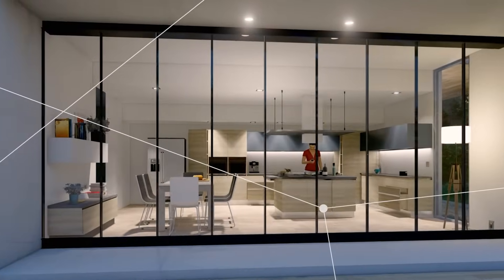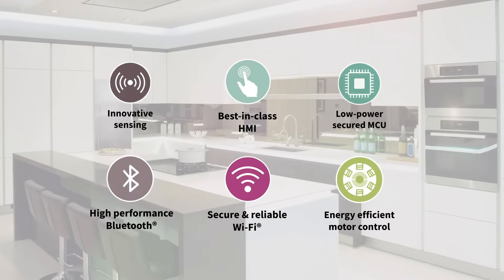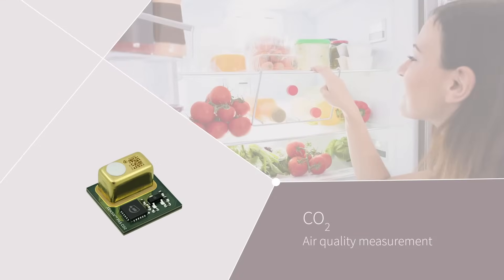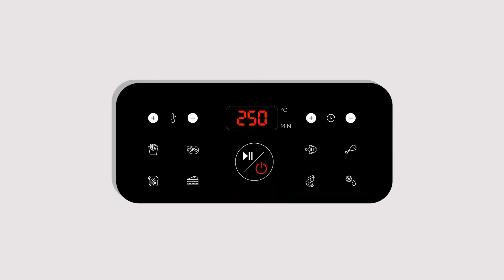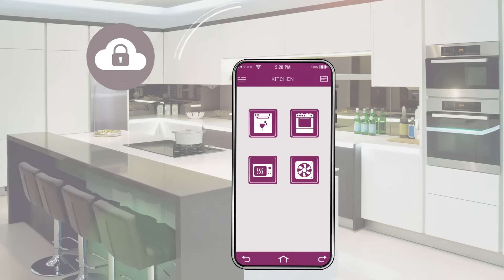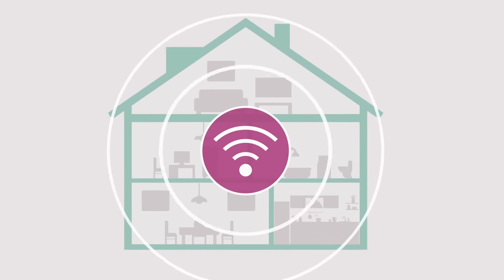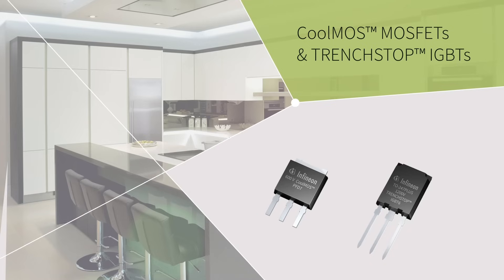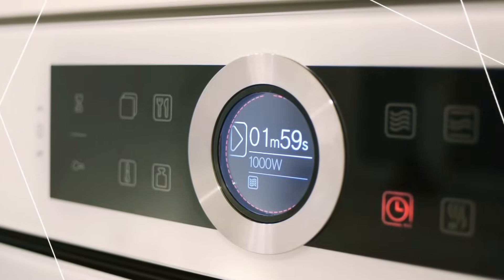Revolutionize Home Appliances with Infineon's Smart and Efficient Solutions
Step into the future of home appliances with Infineon's leading technology portfolio, offering custom-fit and ready-to-use solutions that drive innovation in homeappliances. Meet the surging demand for smart, connected, and energy-efficient living experiences as we delve into the era of connected home appliances. From intelligent decision-making capabilities to enhanced energy efficiency and reduced noise levels, our components and system solutions are designed to bring intelligence to your appliances. Infineon empowers you to sense, control, and securely connect your home appliances, significantly improving their carbon footprint with intelligent power designs. Elevate your designs above the competition with our comprehensive portfolio, tailored to meet all consumer needs.

Infineon's CIPOS™ family of IPMs and discrete solutions with Discrete IGBTs and EiceDRIVER gate driver ICs offer optimal solutions for highly integrated compressor drives, ensuring layout flexibility and thermal performance optimization. Combined with iMOTION™ products for dedicated motor control, these solutions deliver unparalleled performance. Additionally, our CoolSET™ for auxiliary power supply enhances robustness and performance, while Infineon's PSoC® microcontrollers and XENSIV™ sensors enable seamless system control and touch sensing. Elevate the intelligence of your appliances further with AIROC™ Wi-Fi & Combos products and OPTIGA™ TRUST M for secure internet connectivity.

Embark on a journey to transform your home appliances with Infineon's smart and efficient solutions.

00:00 Intro
00:19 Infineon's ecosystem of c and connect solutions
00:53 PSoC™ 4
01:09 PScoC ™ 6
01:30 OPTIGA™ TRUST M
01:40 AIROC™ SoC
01:53 CIPOS™ Intelligent Power Modules
02:00 CoolMOS™ MOSFETs & TRENCHSTOP™ IGBTs
02:09 EiceDRIVER™ IC
02:17 iMOTION™
02:22 Outro